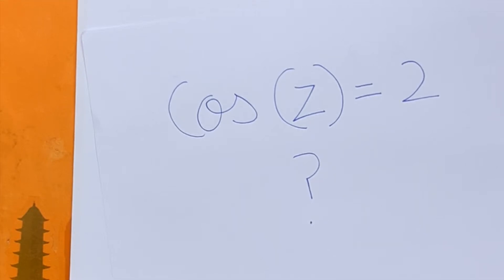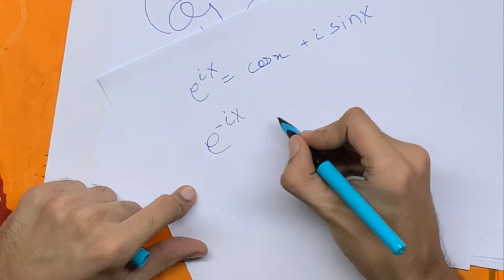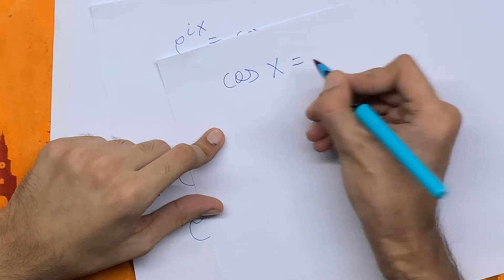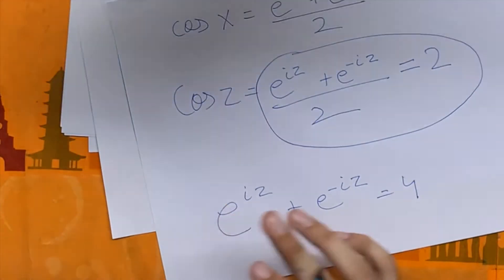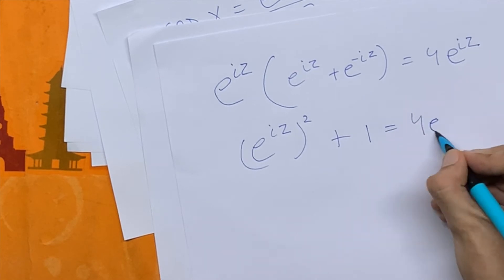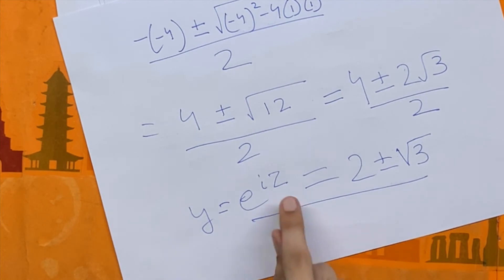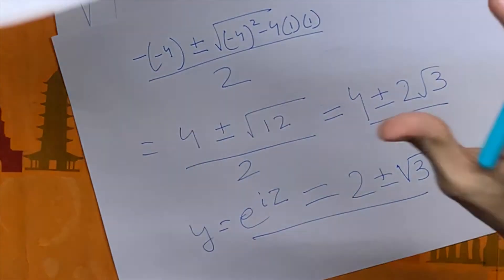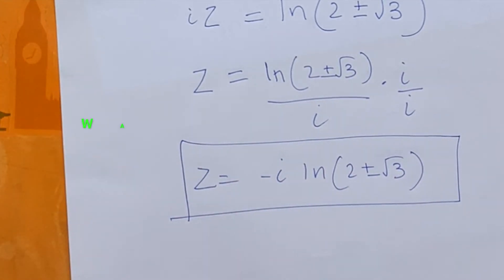Cos(z) = 2.... HOW? *Euler's Formula*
I find the solution to the seemingly impossible equation cos x = 2:
Using Euler's formula for the function *e ^ iθ = cos(θ) + i*sin(θ)*.
Since the range for the cosine function is [-1,1], this may seem bizarre but when we account for complex numbers, anything is possible!

tags, complex numbers, complex exponent, natural log , log, polar form, cos x, sin x, trigonometry, euler's formula, integral for fun, solve integrals with me, math.